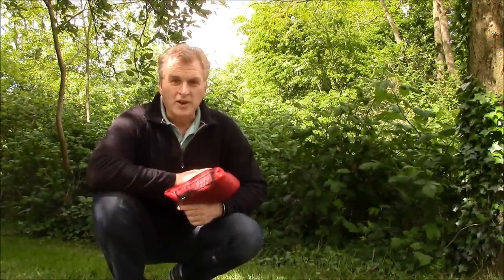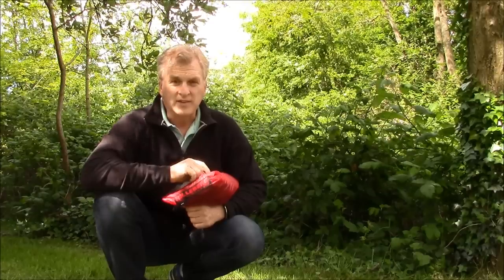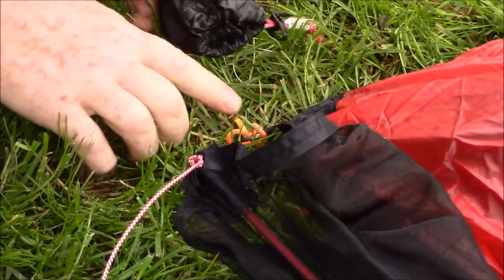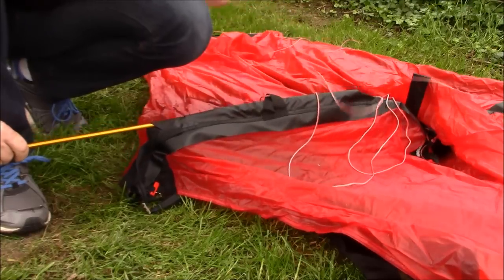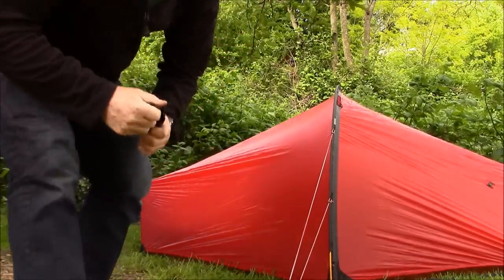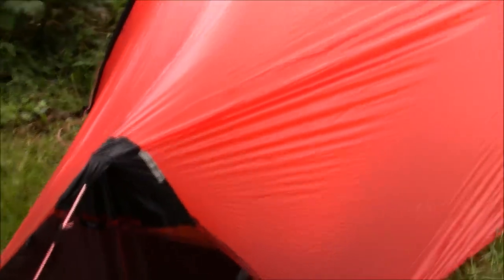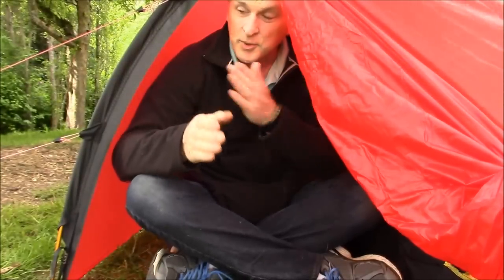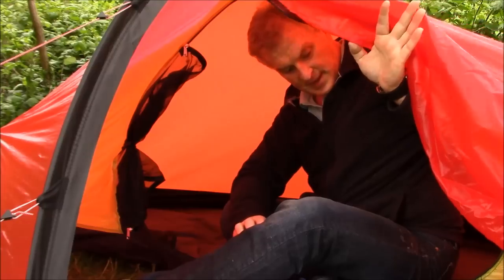Hilleberg Enan Lightweight One Person Backpacking Tent Setup and Review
From 2016, the Enan will be made with Kerlon 1000 in its outer tent (tear strength of 8 kg/17.6 lb), which makes it stronger but slightly heavier than the original version in Kerlon 600. These tents will also come with V-Pegs instead of Tri-Pegs. The new weight is 1.2 kg (2 lbs 10 oz).

Modeled after the award-winning, best-selling Akto, with the goal of making a three season version that was as light as possible while still having the strength is required from a Hilleberg tent.
Using a proven single pole design and its single-ended full pole sleeve system, then reduced weight by using lighter fabrics in both the inner and outer tents. 10 denier, Kerlon 600 outer tent fabric specifically for the Enan. 9 mm DAC NSL pole, because the weight savings of a smaller diameter pole is quite negligible, while the loss in strength is significant.
As with our other Yellow Label tents, the Enan’s venting system is built into its construction: a full mesh inner tent door, in combination with outer tent head and foot ends of tough mesh both allows and encourages constant air flow. For very windy and rainy conditions, Kerlon 600 fabric panels can be rolled down and secured to cover the outer tent’s mesh ends. When not in use, these panels roll up and stuff into integrated pockets.
During development, the testers used the Enan for everything from adventure travel in Southeast Asia, to backpacking trips in Europe and the US. All praised how easy it was to pitch, its roominess and its comfort, and all were quite impressed with its strength – and, of course, with its very pleasing light weight!
Every Hilleberg tent comes with outer tent, inner tent, guy lines with line runners, poles, pegs, stuff bags for tent, poles and pegs, spare pole section, repair sleeve and instructions